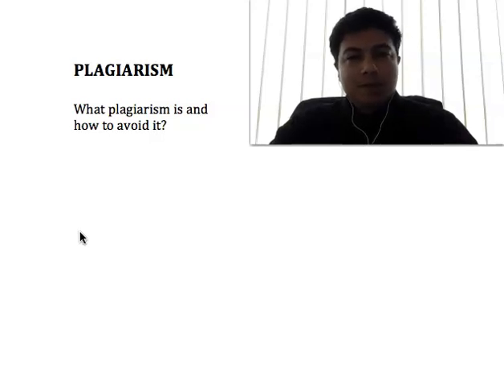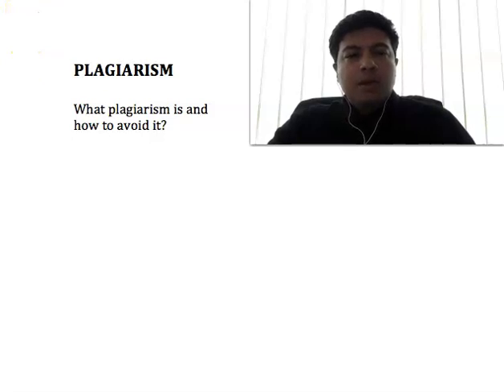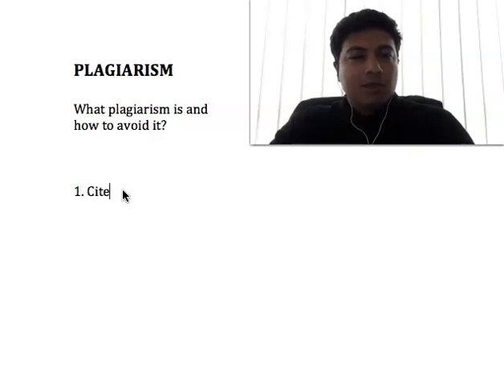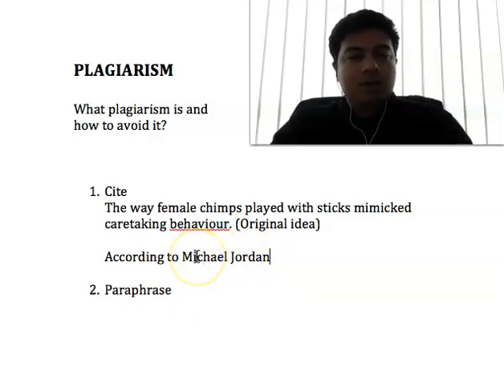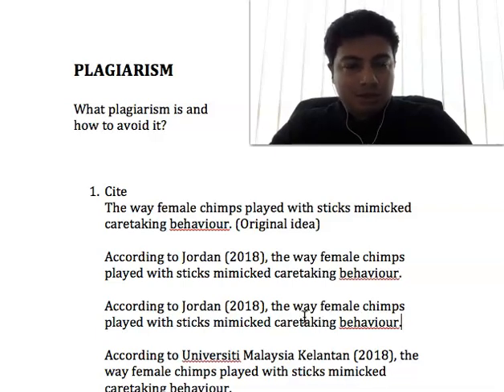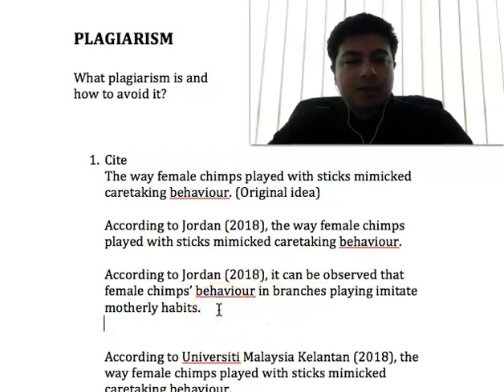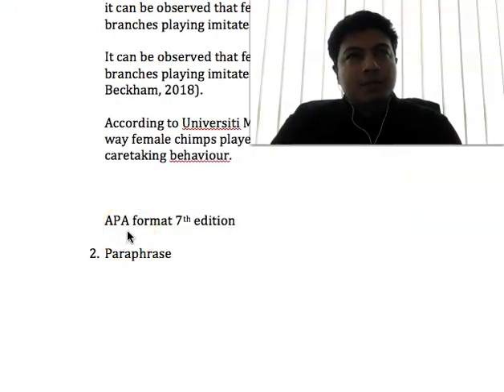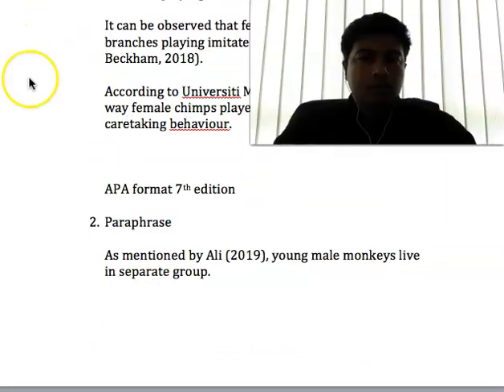Lecture - Avoiding Plagiarism